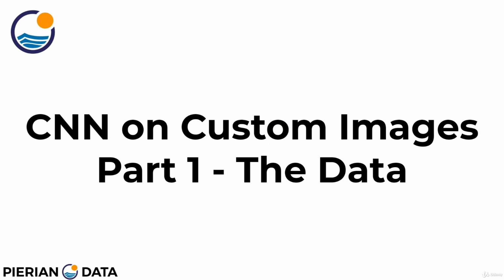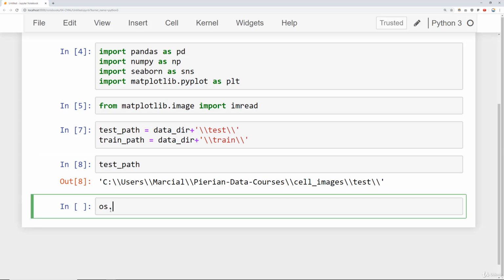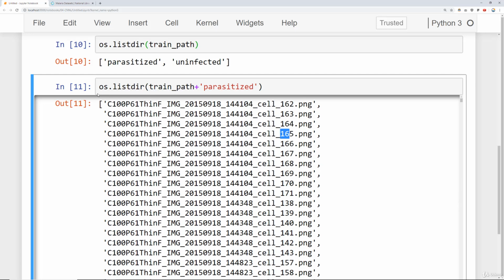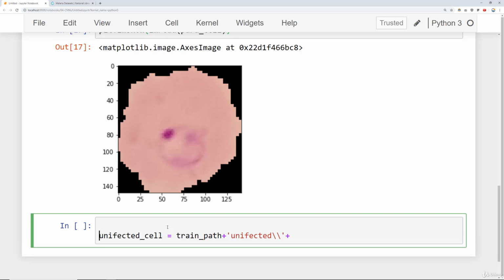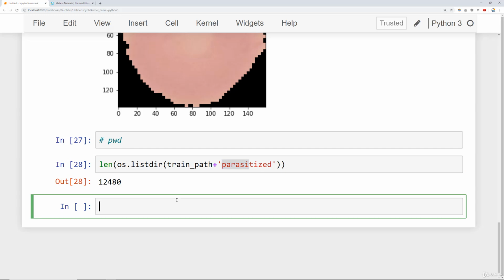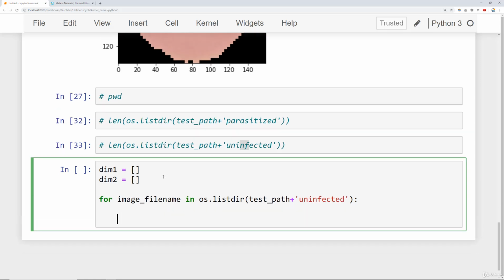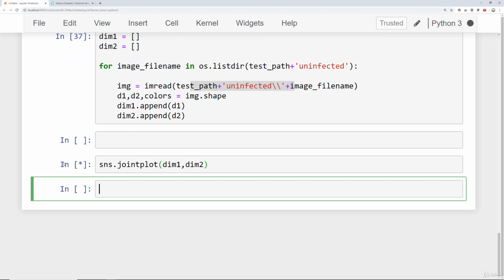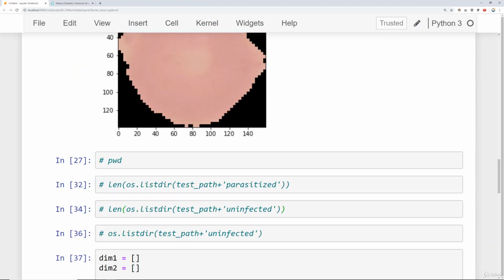66. CNN on Real Image Files Part One Reading in the Data